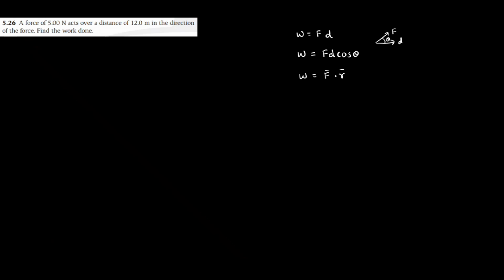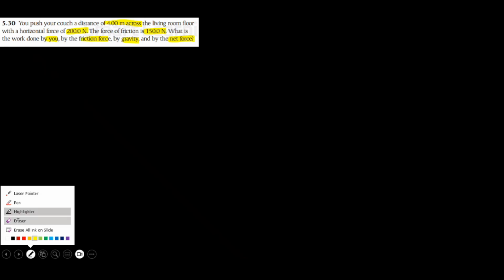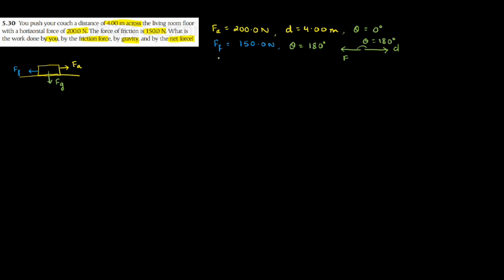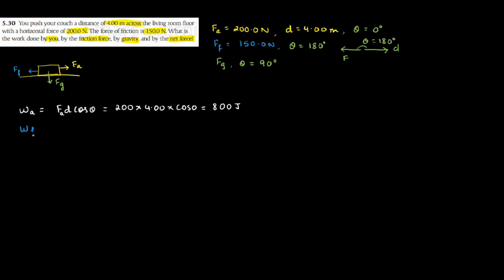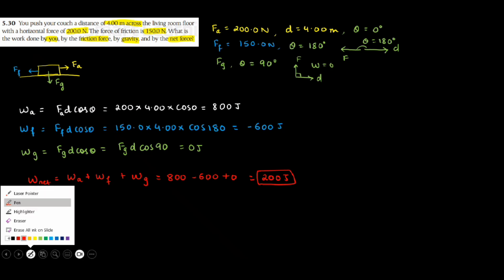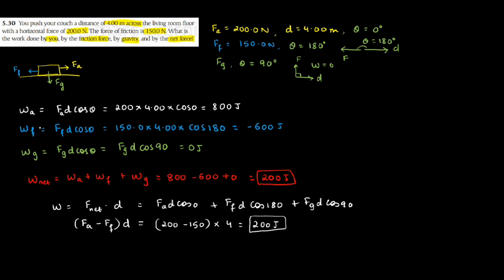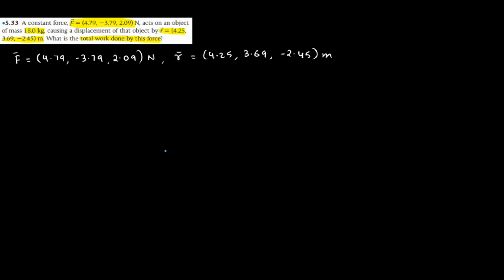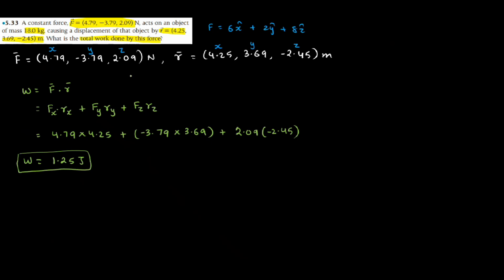(Q 16): (5.26, 5.30, 5.33) Calculating work done by a force.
The video explains how to calculate work done by a force.